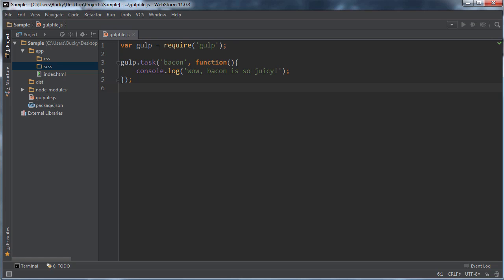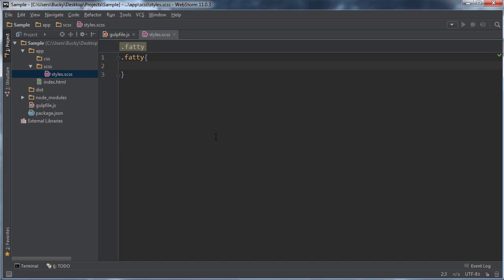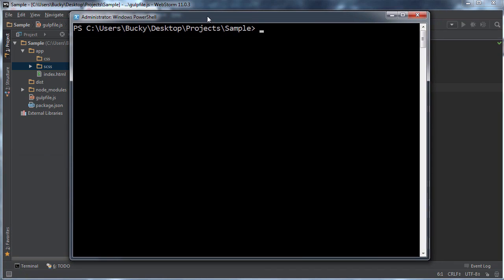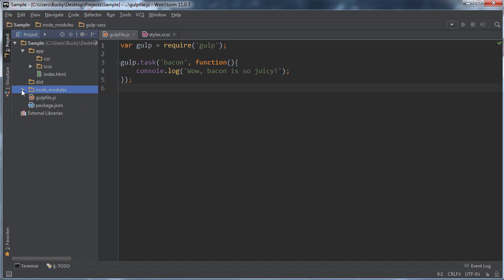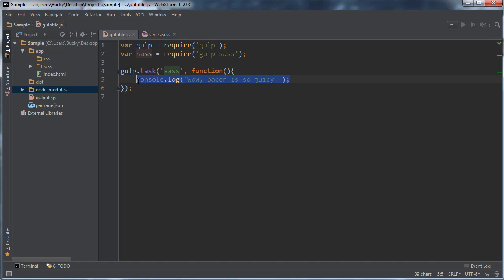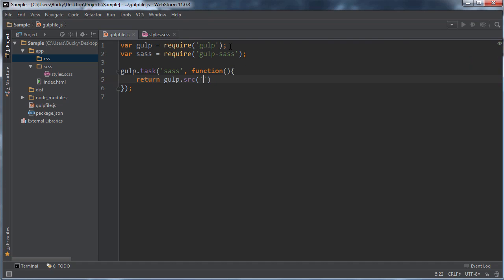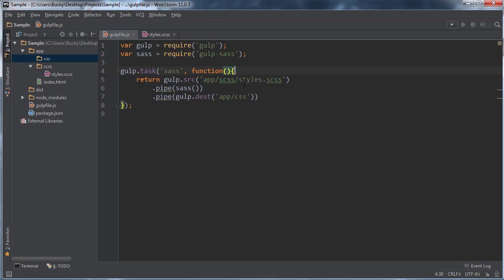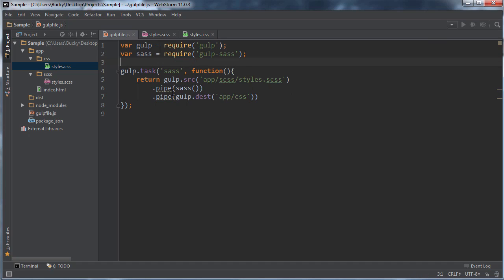Gulp Gulp js Tutorial for Beginners 4 Plugins and Sass SCSS